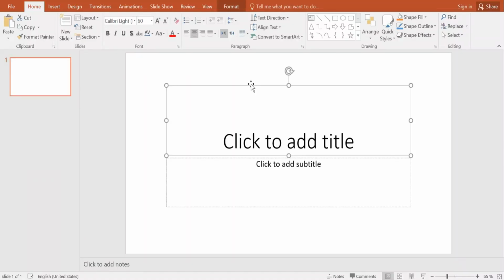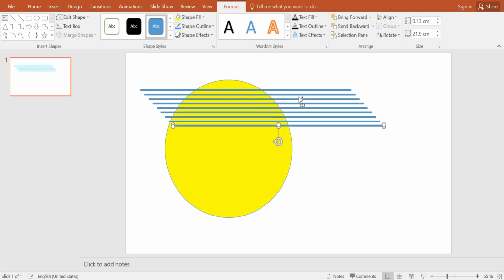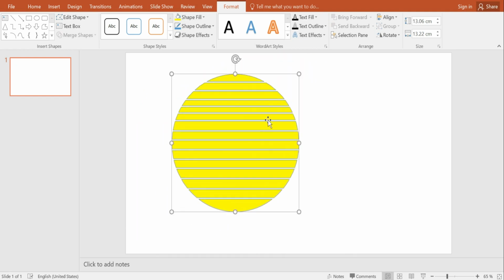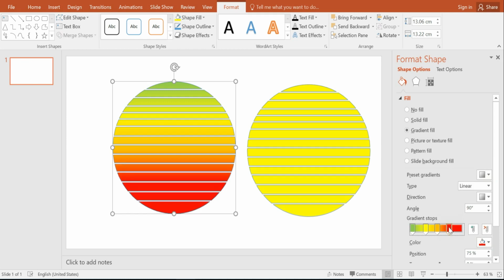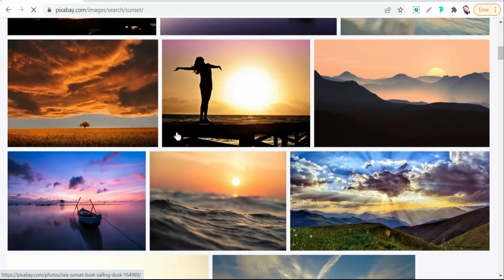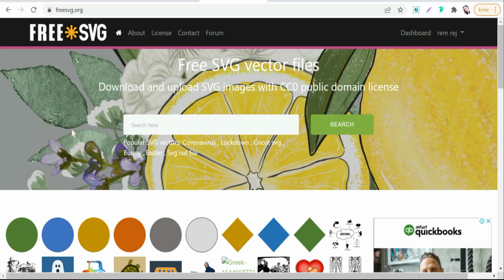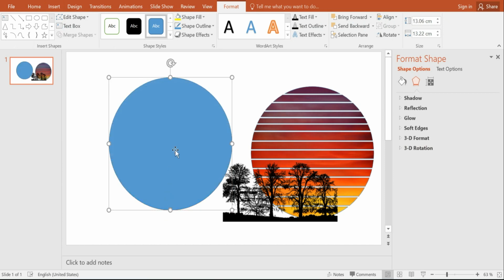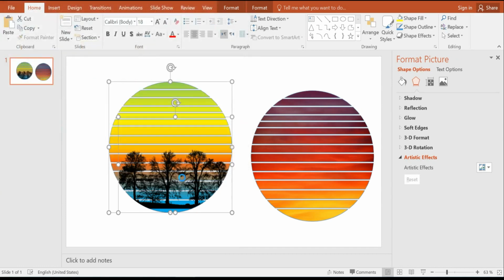How to Create Redbubble Designs : Vintage Sunset Design by Using PowerPoint Only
. here in this video, you will get to know how to make a vintage sunset design by using PowerPoint only, without photoshop or any other software, you can create your retro sunset design for free and professionally to use on print on demand business. And to know how to create Redbubble designs that sell

👉Top Redbubble tips and tricks
👉How to make designs that sell without photoshop